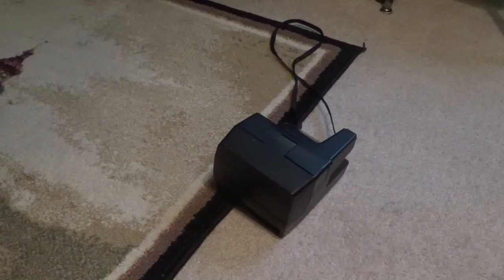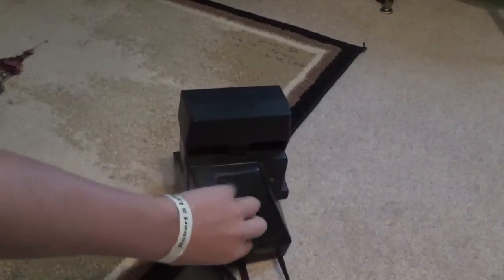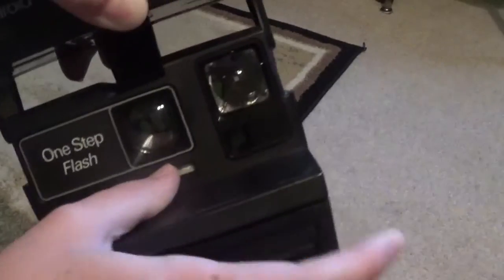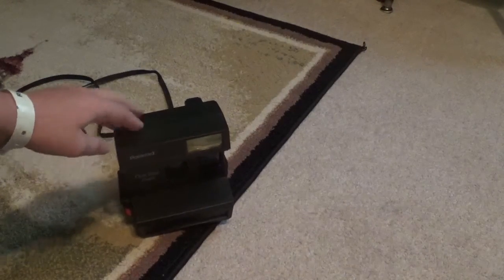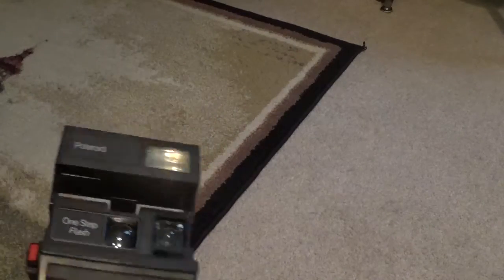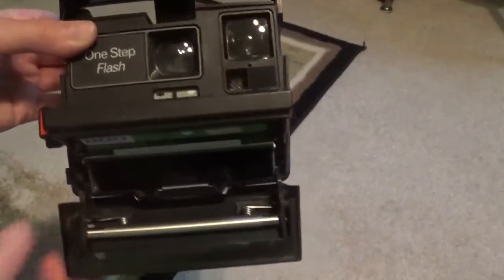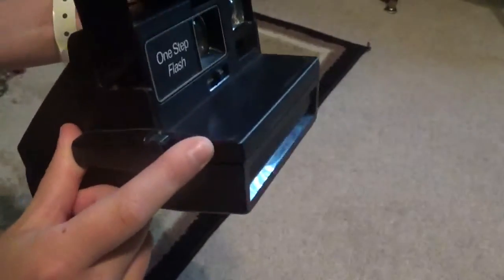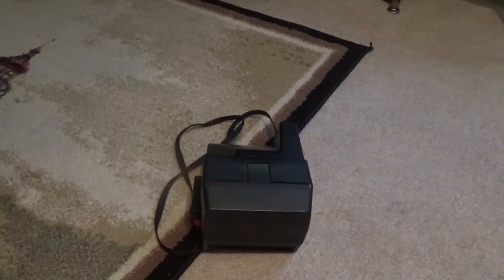polaroid onestep flash reveiw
in this video, I take a look at the polaroid onestep flash circa 1982. this is my first recorded video.
If you have any questions about how to check to see if it works, I uploaded a video at this link: